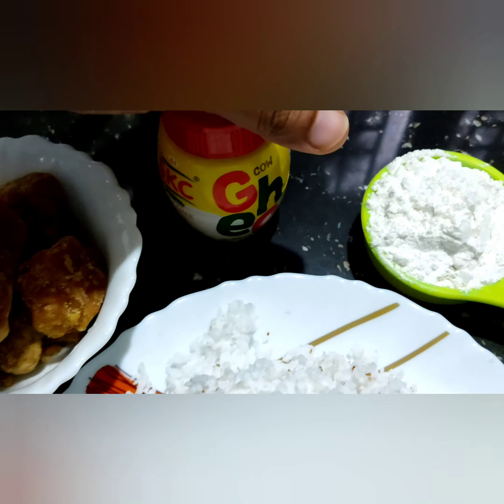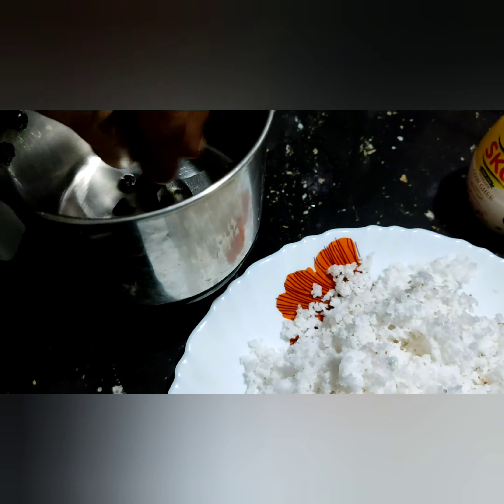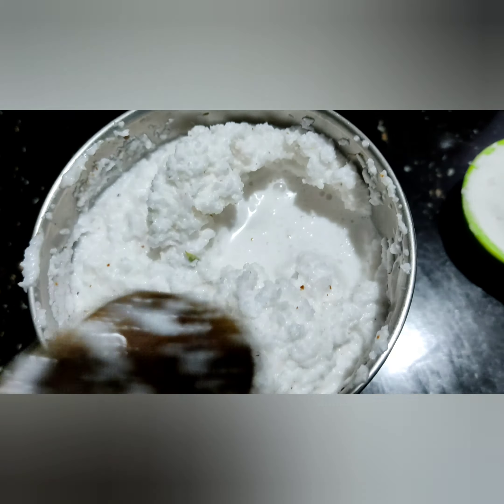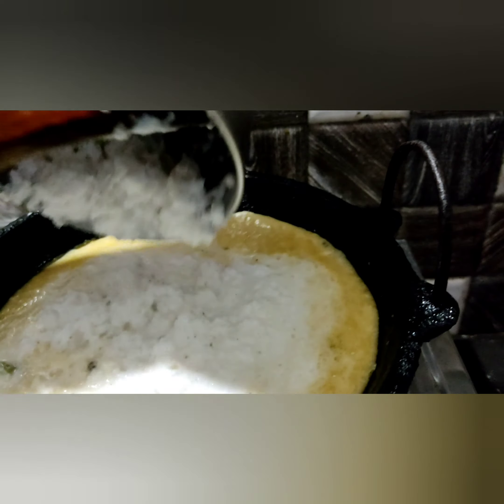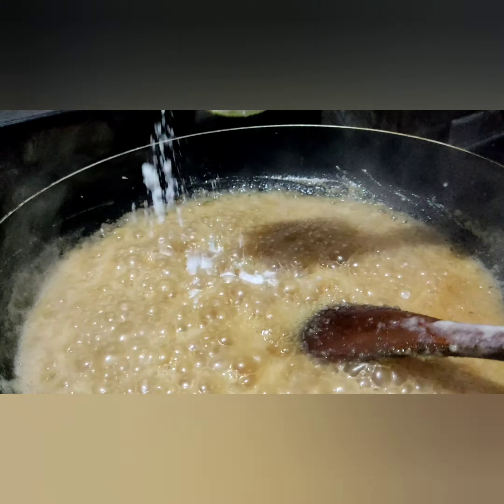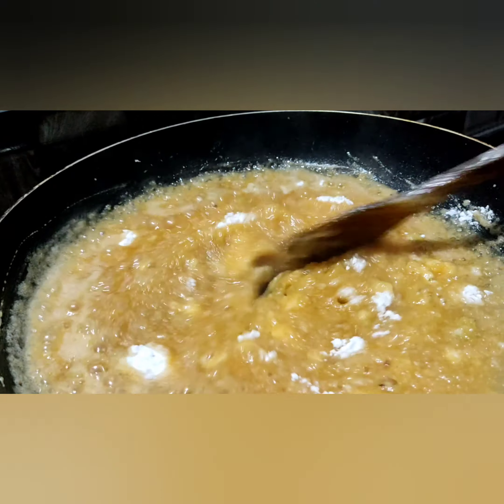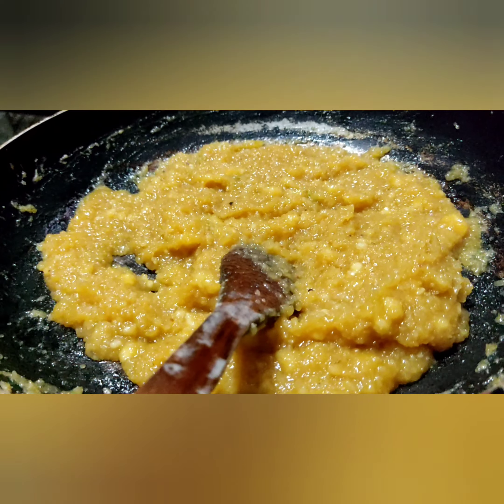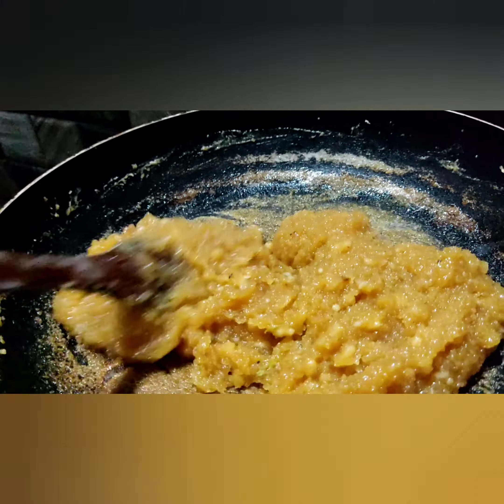പഴയ ഓർമകൾ പുതുക്കാൻ ഒരു തേങ്ങാമിട്ടായി...